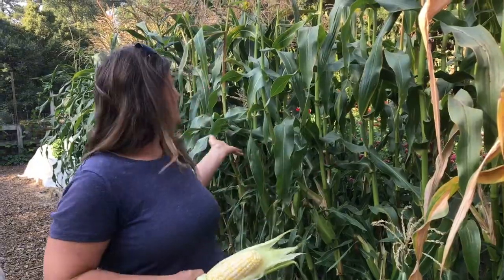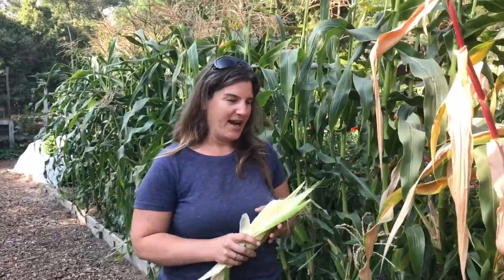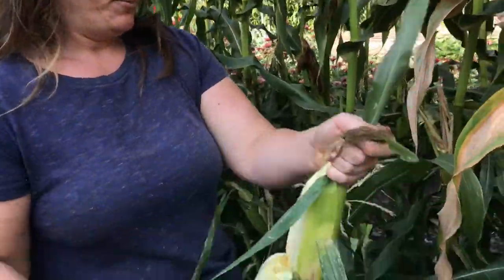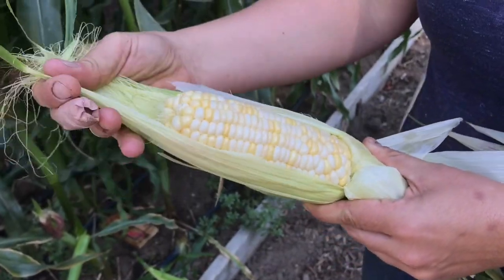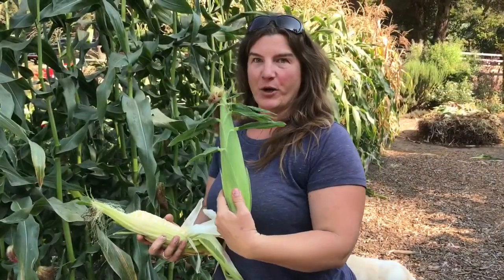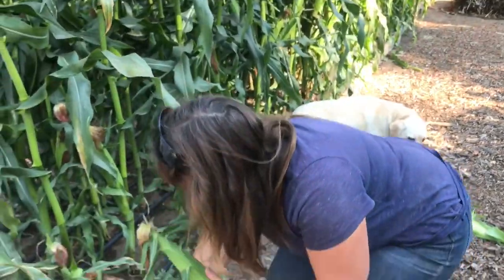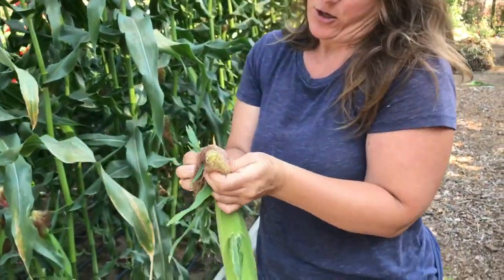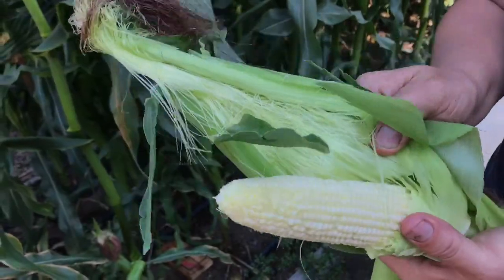When To Harvest Your Sweet Corn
Renee's Trial Garden Manager Lindsay DelCarlo shares how to tell when sweet corn is ready for harvest.